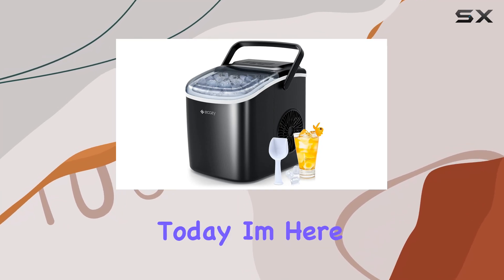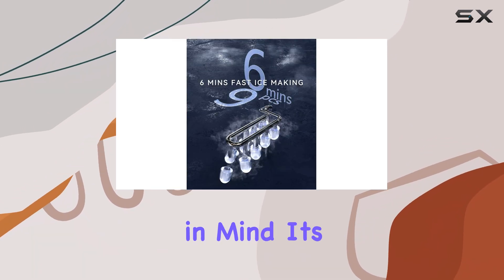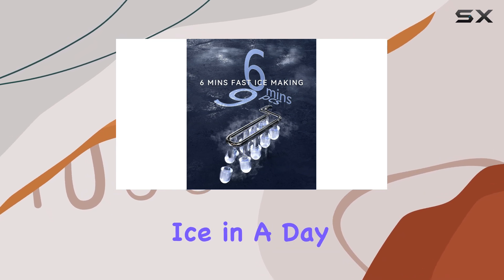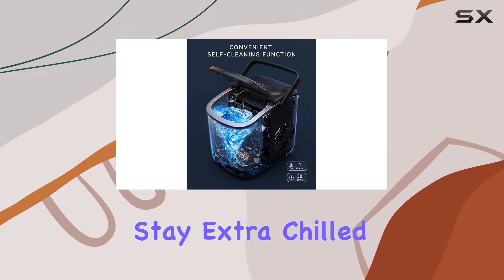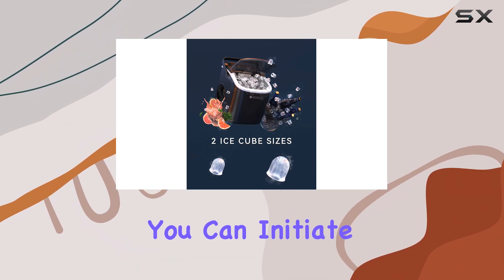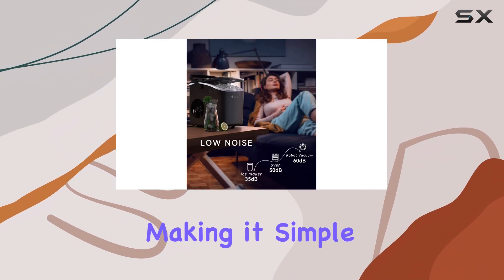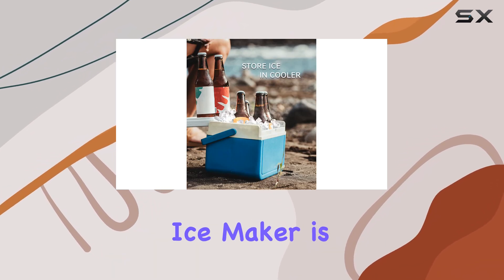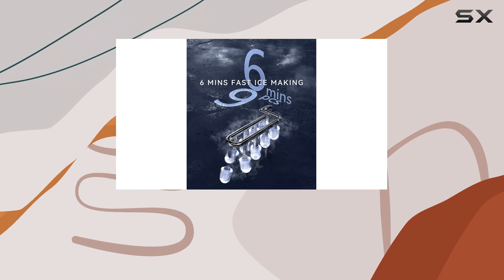Ecozy Portable Ice Maker: The Best for Outdoor Gatherings!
0:00 Intro
0:07 Review

Things that we mentioned in this video:
ecozy Portable Countertop Ice Maker : B0B498C643